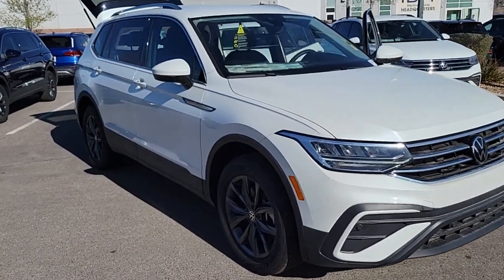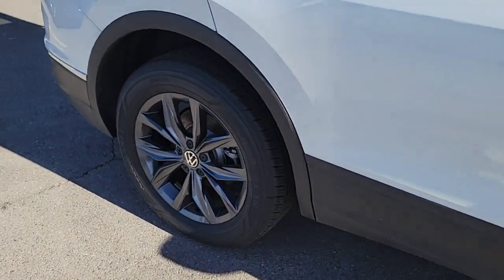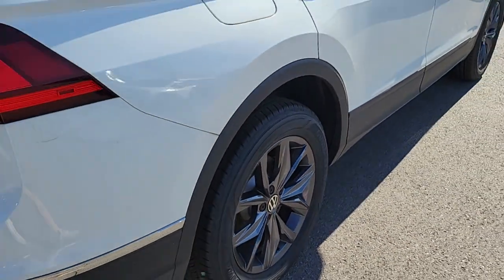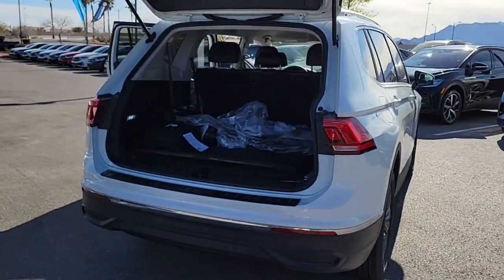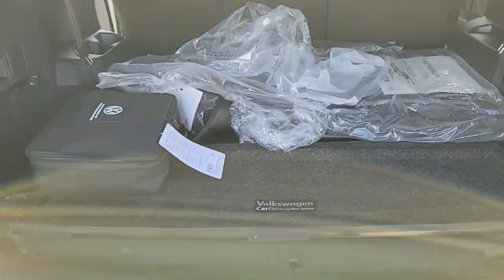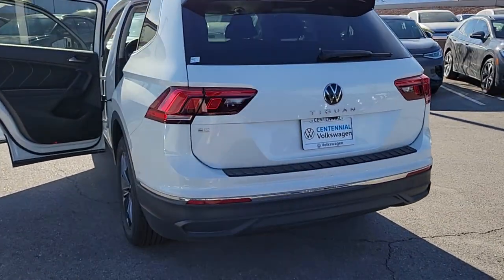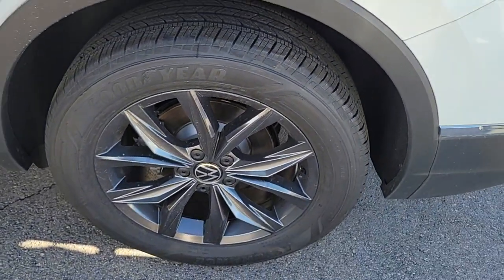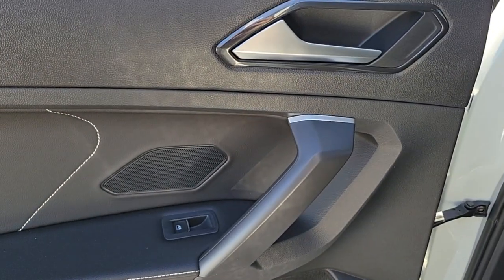2023 Volkswagen Tiguan 2.0T SE NV Las Vegas, Henderson, North Las Vegas, Boulder City, St Georg...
New 2023 Volkswagen Tiguan 2.0T SE available at Centennial Volkswagen located in 7500 W Azure Dr, Las Vegas, NV, 89130. Servicing the Las Vegas, Henderson, North Las Vegas, Boulder City, St George area.

You just found the  2023  Volkswagen Tiguan. Take a closer look at this Volkswagen Tiguan, the fuel-efficient compact SUV with standout flexibility. Available features like third-row seating and all-wheel-drive let you enjoy even more of this crossover's capability. These are just some of the great options this vehicle comes with: Keyless Entry, Satellite Radio, Back-Up Camera, Heated Mirrors, Power Liftgate, Aluminum Wheels, Power Driver Seat, Alarm, Dual Zone A/C, Heated Front Seat(s). Set yourself up for no-stress success in this capable Tiguan. Come in for a fun and easy test drive. Our team will make it the best part of your day.